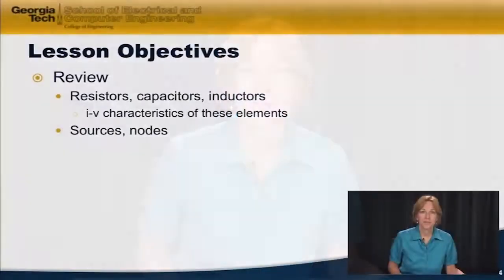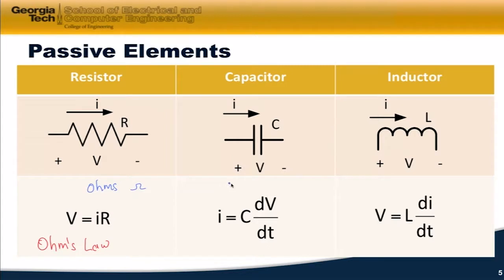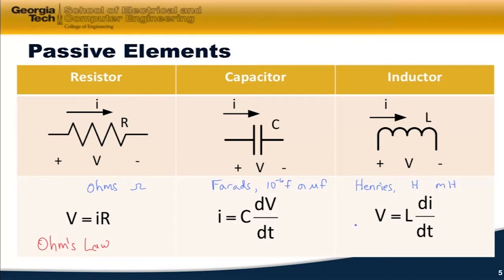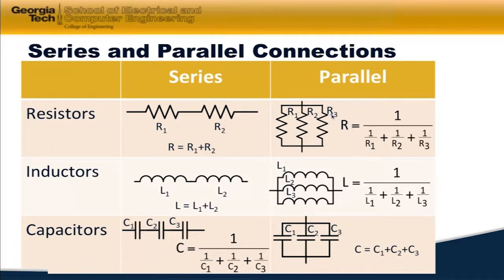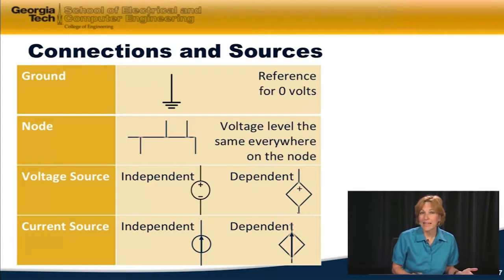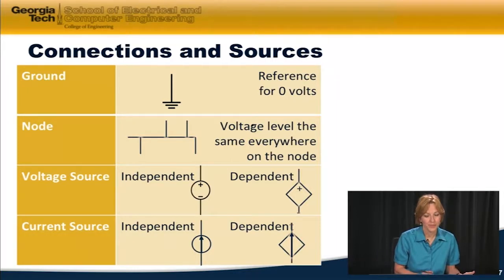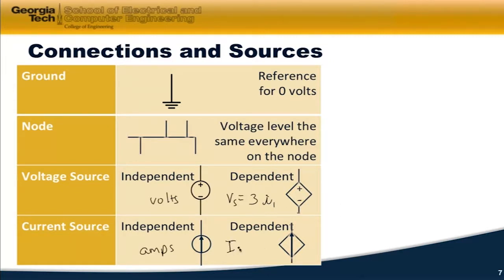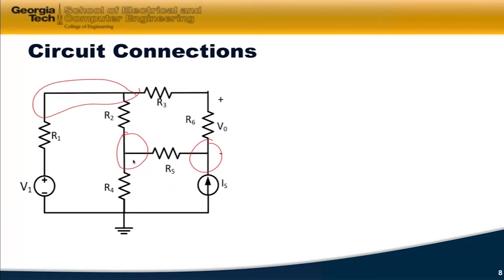Introduction to Electronics : 1.2 Review of Circuit Elements